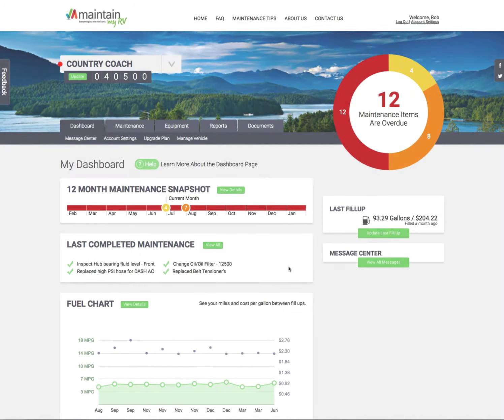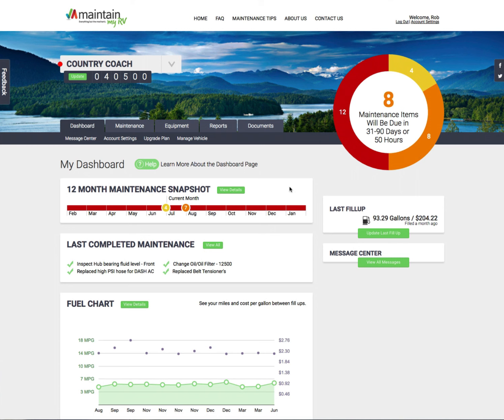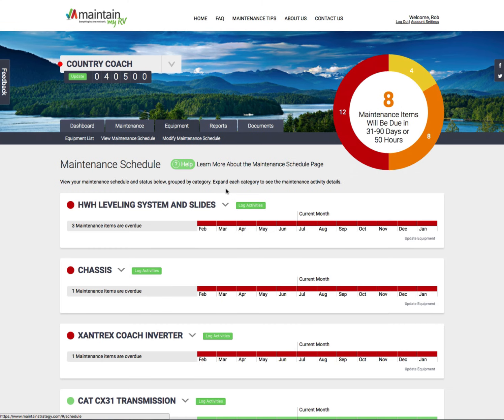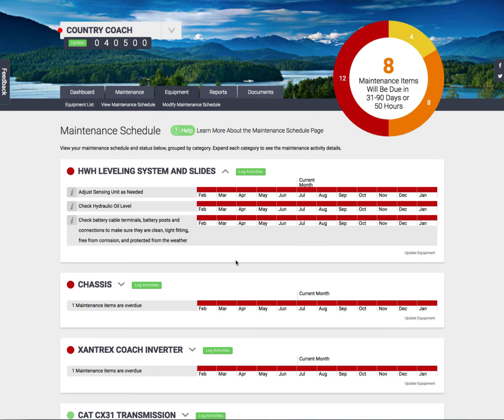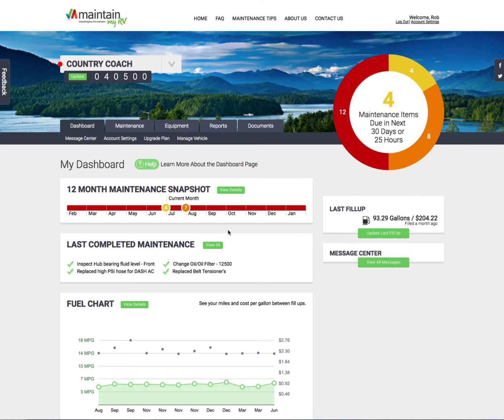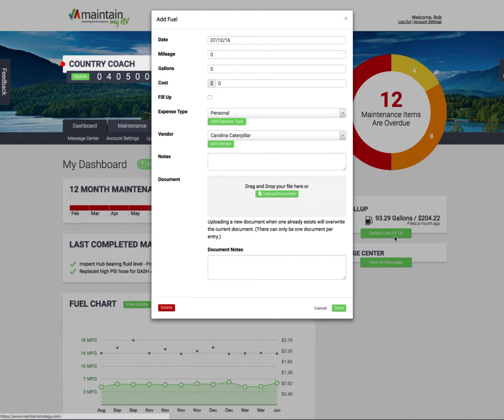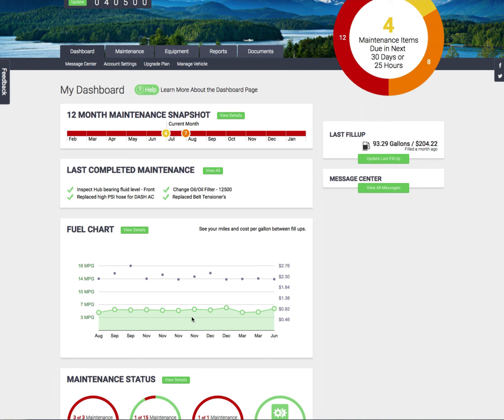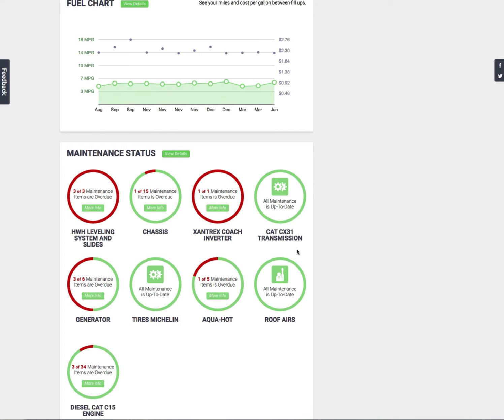Reading the Maintain My RV Dashboard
This brief video tutorial covers how to read and use the RV maintenance dashboard in Maintain My RV. Travel with peace of mind knowing your RV is operating at its best. Easily track and manage your RV maintenance schedule. Ready to be customized to fit your RV life.

_*RV LIFE Maintenance*_ is now part of the RV LIFE Pro Suite
Now all subscribers have access to all of the Premium features of RV LIFE : RV LIFE Maintenance + RV Safe GPS app + RV Trip Wizard + RV LIFE Masterclass

Spend time building memories, instead of worrying about breakdowns, documents and maintenance schedules. Track maintenance & fuel, receive alerts …and much more!

Access your RV maintenance schedule and activities anywhere. We’re mobile-friendly so you can use your tablet or smartphone. This is invaluable for real- time updates, fuel purchases, or service while traveling. Stay on top of everything for headache-free adventures.